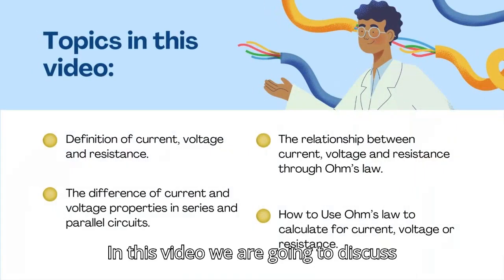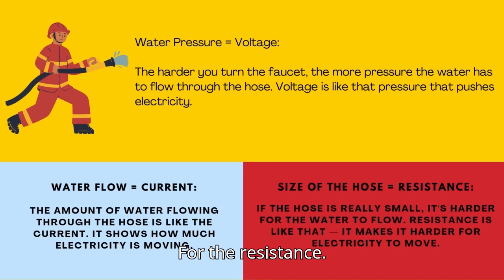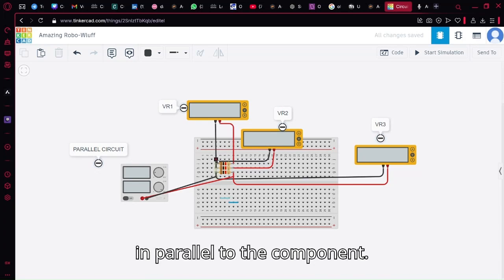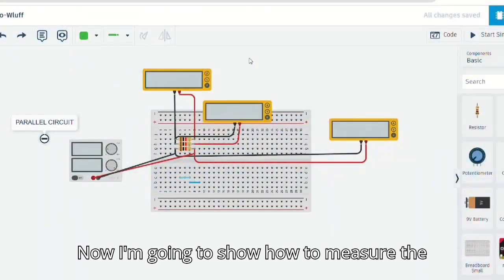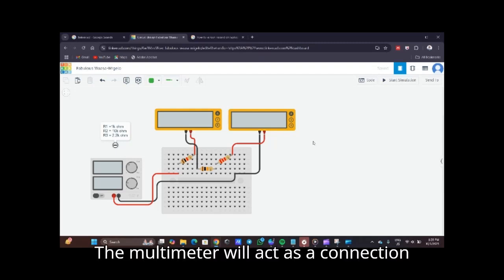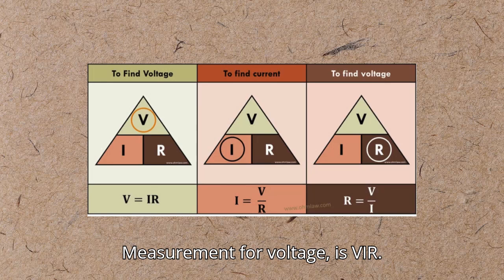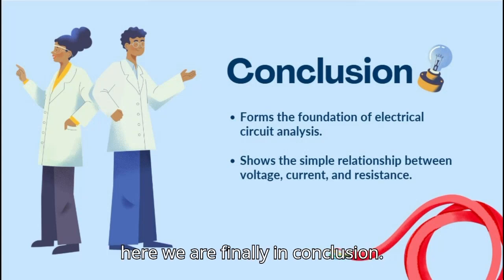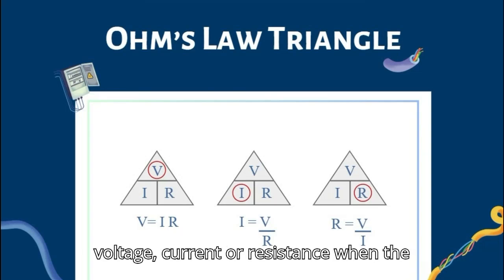Ohm's law by grup 31